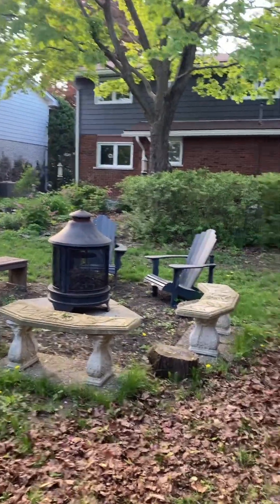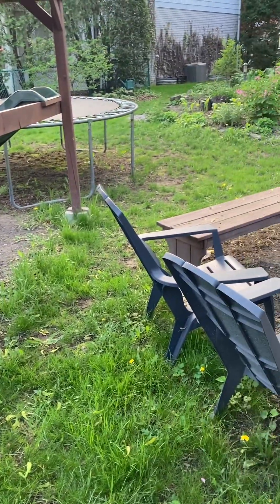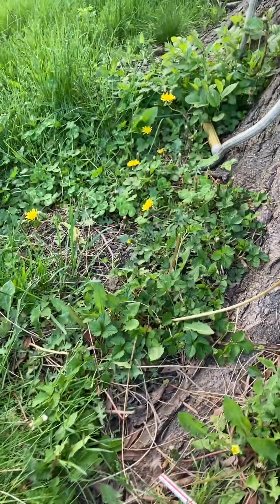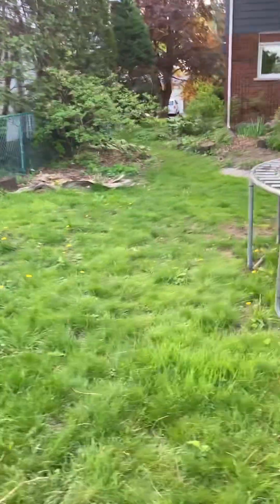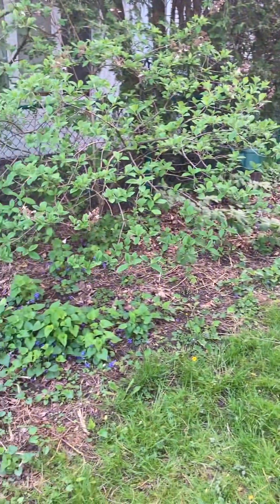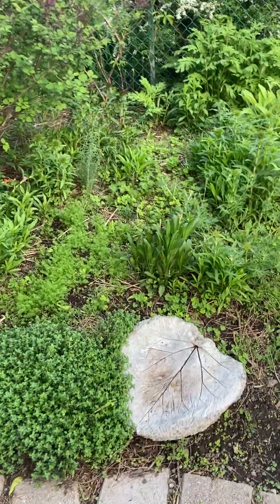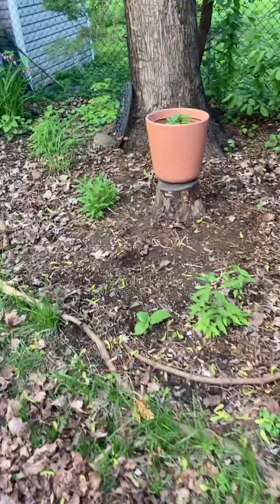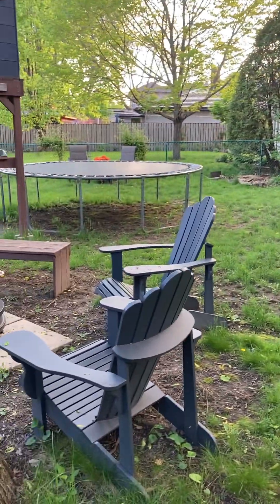May backyard walk through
Here we see some of the native and introduced species as they grow bigger in the back garden.  Next month there should be more specific species identification included.